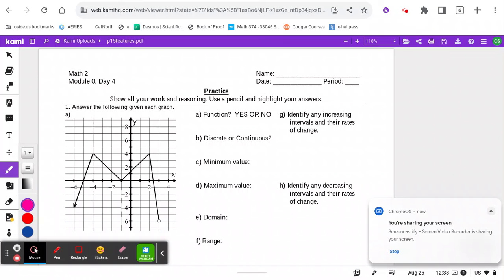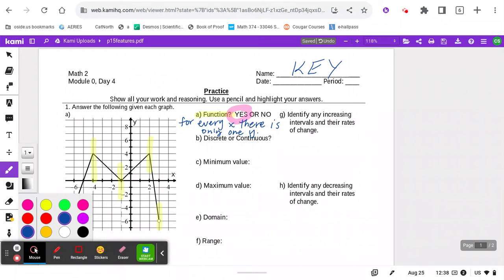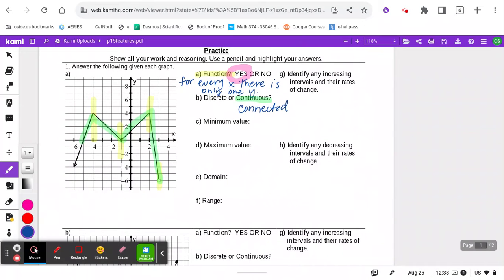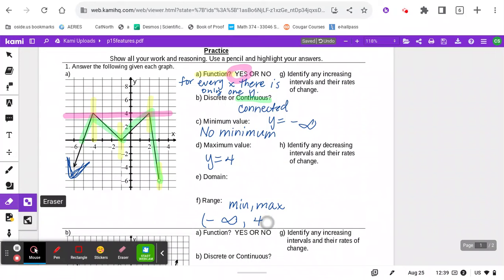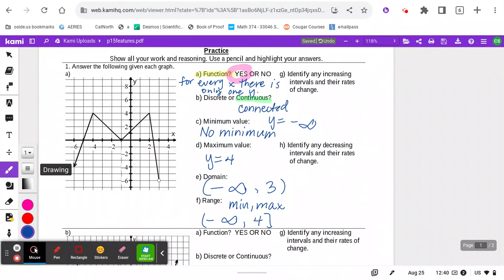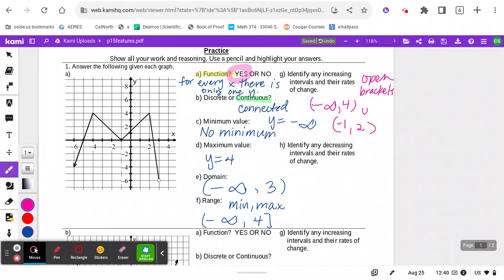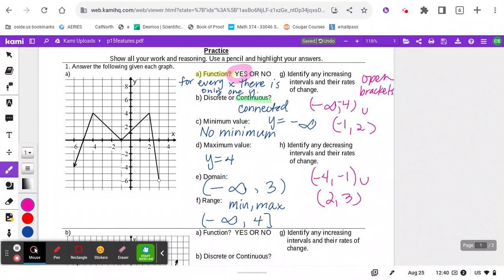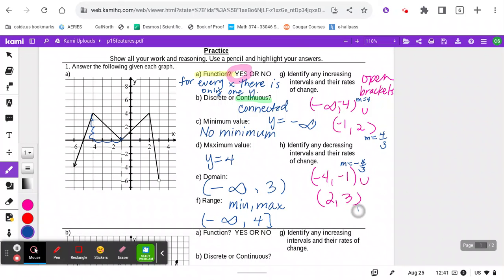M2 M0D4 Features of Functions M1 Review